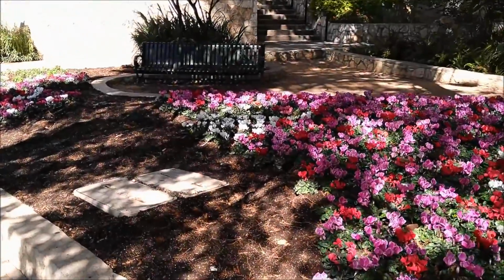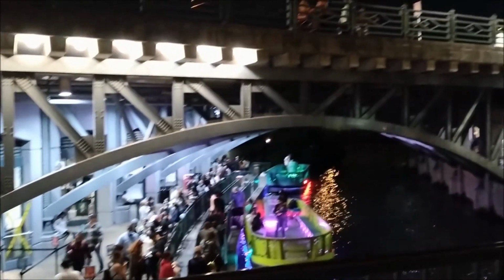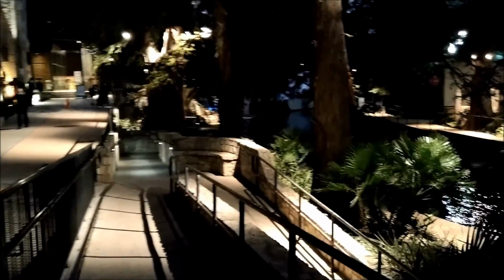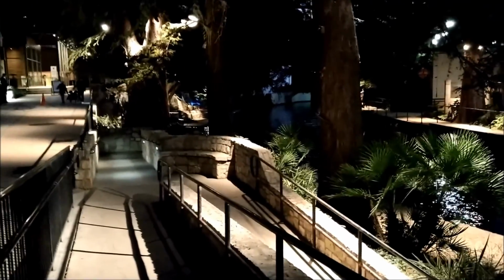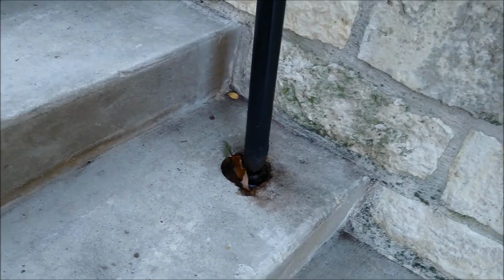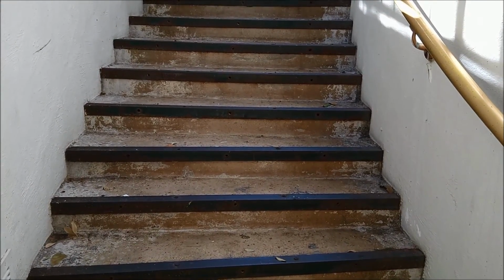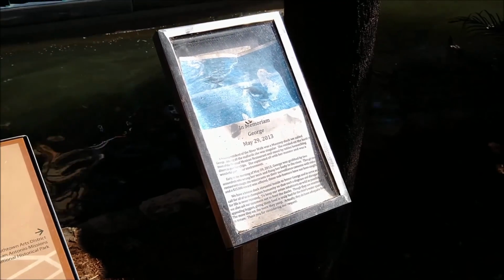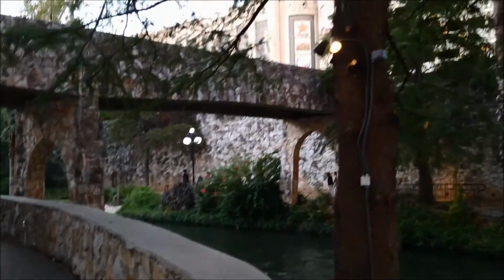MAINTENANCE In and Around San Antonio River Walk | 30Oct20 | PART 1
Quality of the Maintenance
The well kept places and the disparities of maintenance

Filmed October 30 and 31, 2020